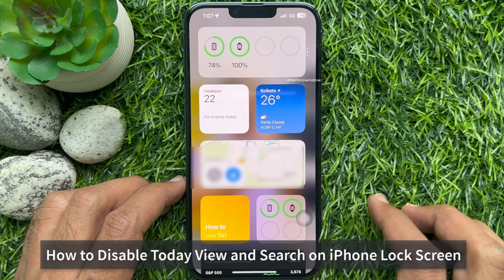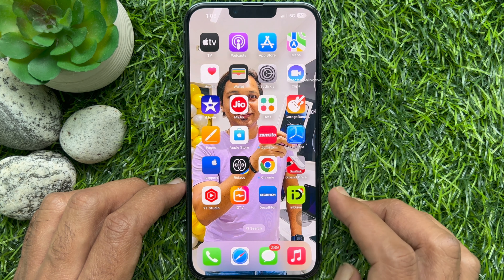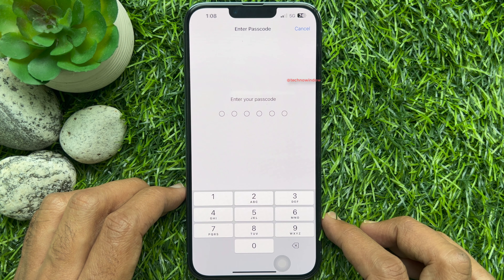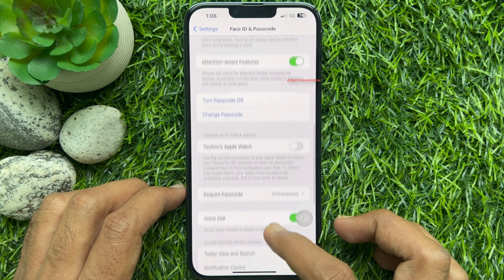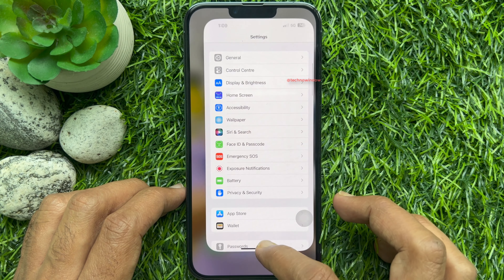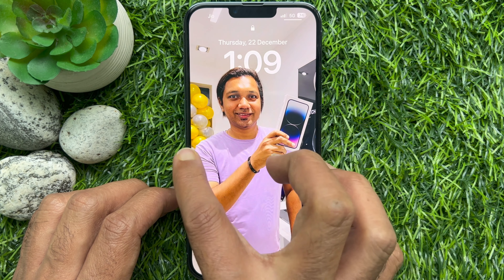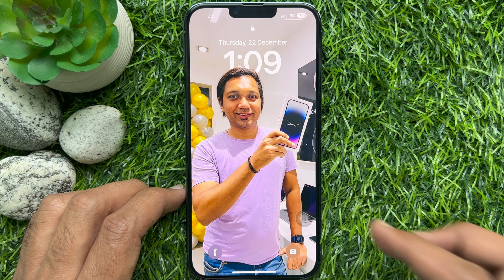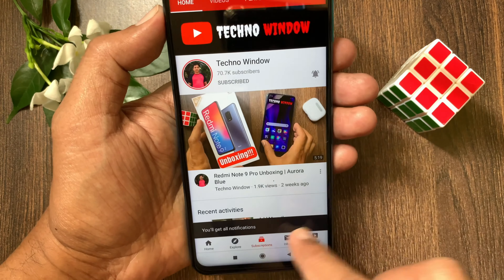How to Disable Today View and Search on iPhone Lock Screen